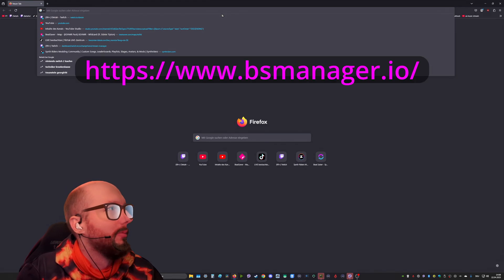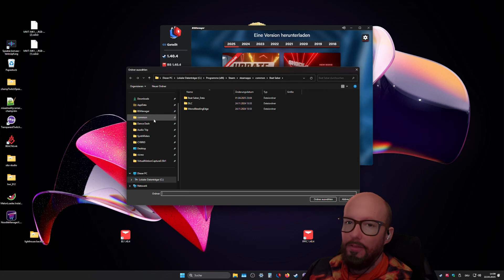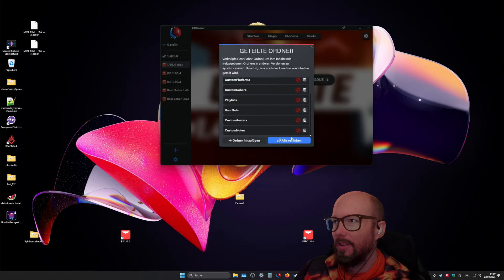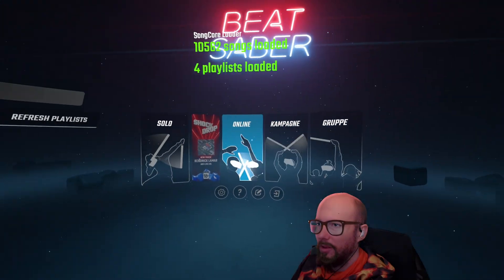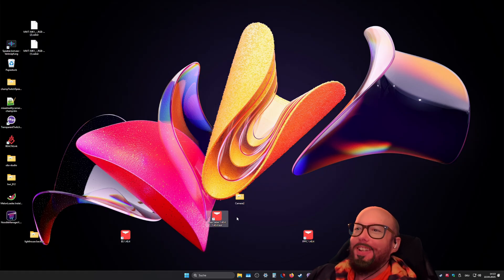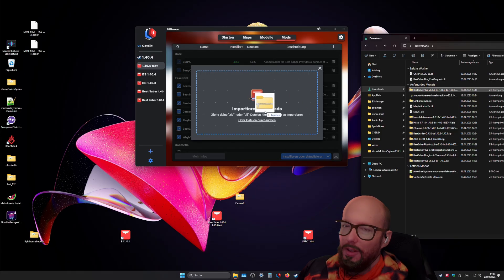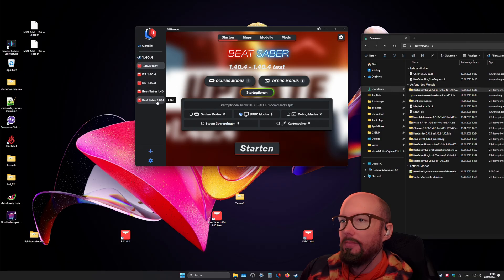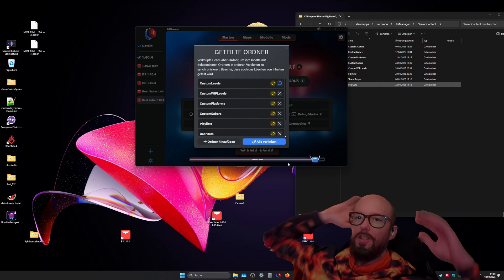How to use BSManager without Steam Login to Update and mod your Beat Saber for PC.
Friday, Sunday, Tuesday and Thursday 18:00 German time livestreaming